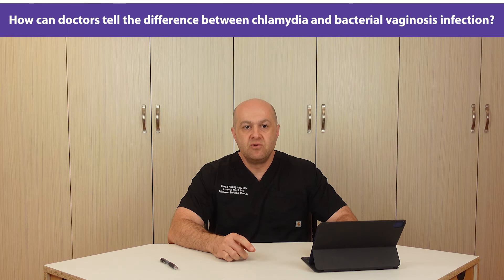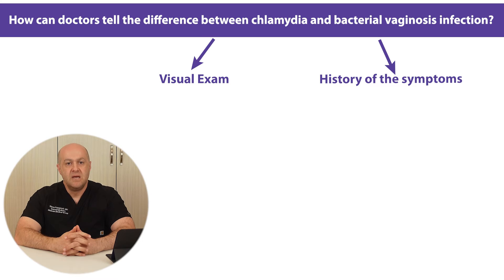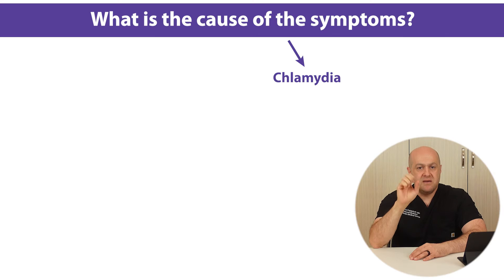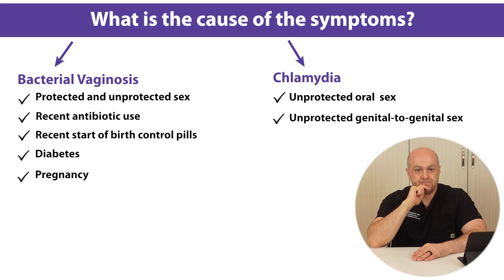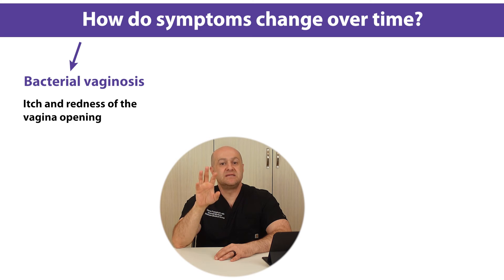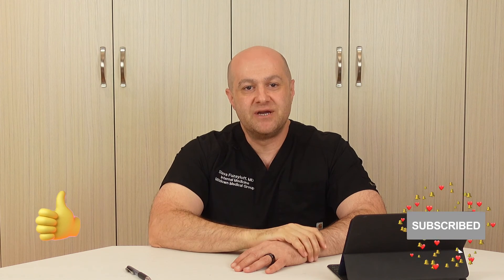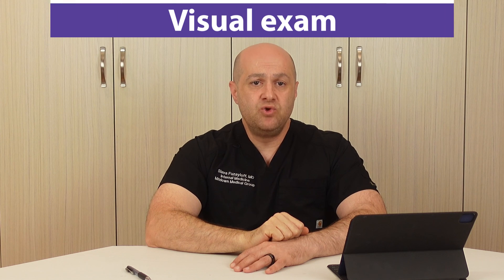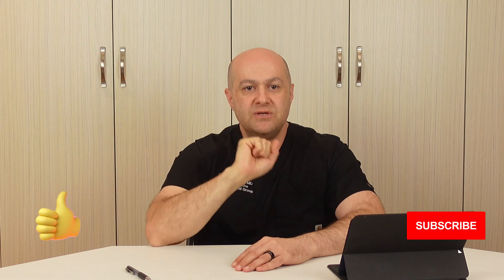How to differentiate between Chlamydia and Bacterial Vaginosis (BV). By expert STD doctor.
Chlamydia or Bacterial vaginosis (BV) -learn how to tell the difference. Expert STD doctor (SlavaFuzayloff) explains.

In this video, I will show you how to differentiate between two common conditions affecting the vaginal area: chlamydia and bacterial vaginosis (BV). To be more precise, you will learn how STD doctors differentiate between those two common conditions in “real life.”
I am (Slava Fuzayloff) an STD doctor at STDcenterNY, one of the busiest STD center in NYC.
I have been practicing internal medicine and helping people with chlamydia and BV for over two decades. This is what you will see in the video:  ✓ How do doctors tell the difference between those two vaginal infections? They usually consider two things in combination: a visual exam (when the vaginal area and discharge are checked visually) and a history of the symptoms or how symptoms are changing over time
✓ I will discuss in great detail the visual examination of both the vagina and discharge- for two conditions and how they differ from each other. ✓ I will compare side-by-side symptoms for both conditions and mention the most important practical difference doctors consider in real life.The history part consists of: -How soon symptoms appear  -How symptoms for both conditions are changing over time